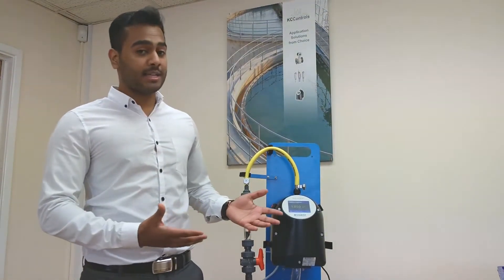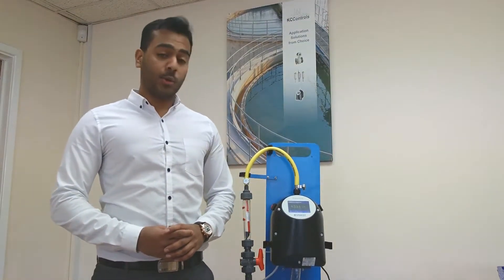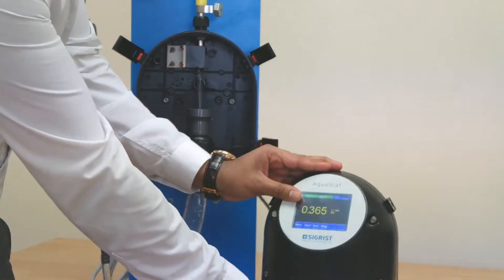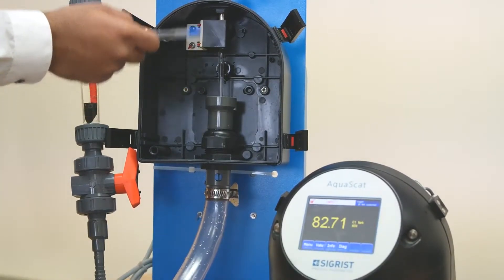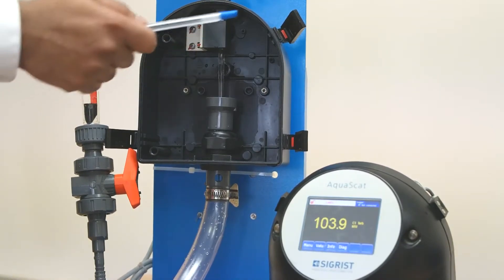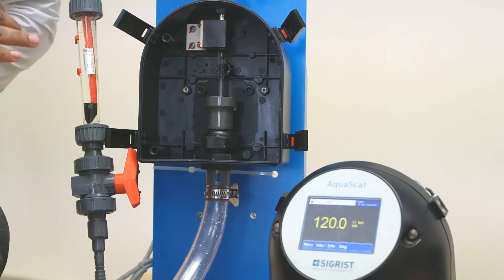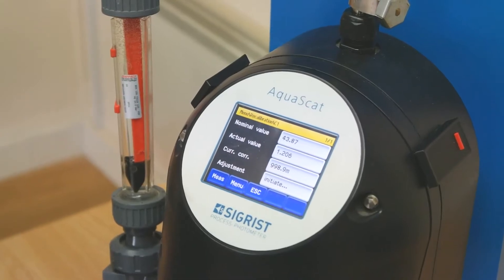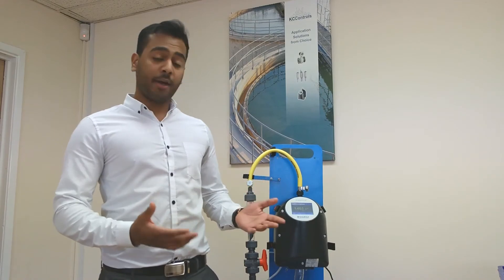Benefits of Sigrist AquaScat WTM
KC Controls provides measurement and control instrumentation, along with fittings, filters, panels and a full range of accessories to fulfill a wide range of process applications.

Sigrsit AquaScat WTM turbidity meter has many benefits, in this video Stephan Joseph will briefly explain the 2 main benefits;
- Non Contact measurement
- Self Calibration

Non contact measurement eliminates cleaning as the instruments never touch the steady stream of water. Measurement light beam scatter is received by the receiver behind the water flow, once again not interrupting the water flow. Truly Non Contact.

AquaScat WTM can be calibrated daily, weekly, monthly or at a time period of your choosing. It can also be calibrated on demand through the main menu. The calibration reference will automatically block the lights path and divert it towards the calibrated crystal to give the calibration point. In less than 30 seconds the AquaScat is back online.